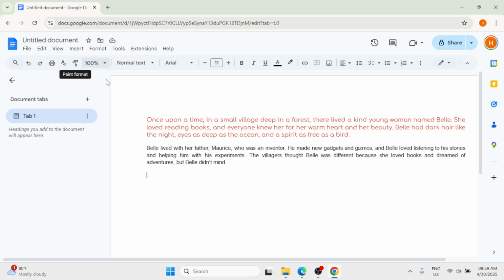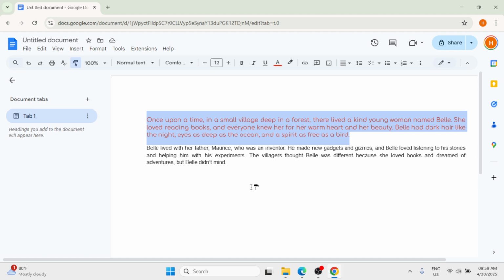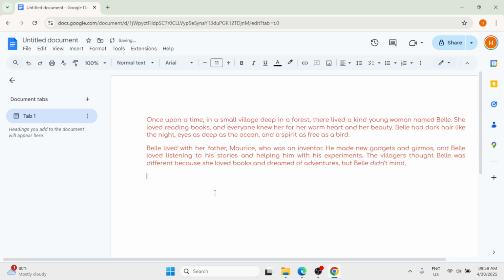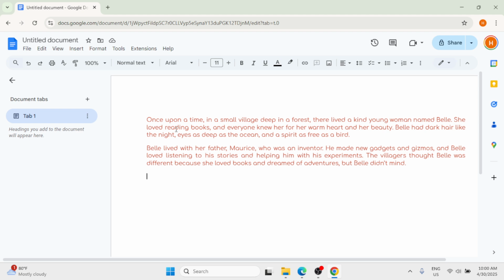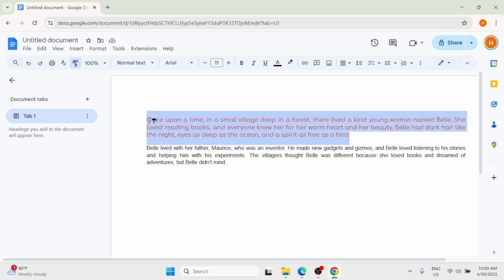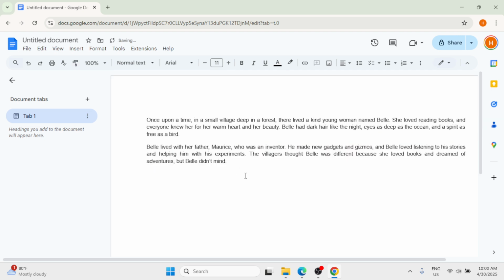How To Use Format Painter In Google Docs EASY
Learn how to EASILY use the Format Painter in Google Docs to copy and apply styles in seconds!
This quick guide shows you how to duplicate text formatting like font, size, and color with one click.
Perfect for keeping your documents consistent and professional.
Watch now and speed up your editing with Format Painter in Google Docs!